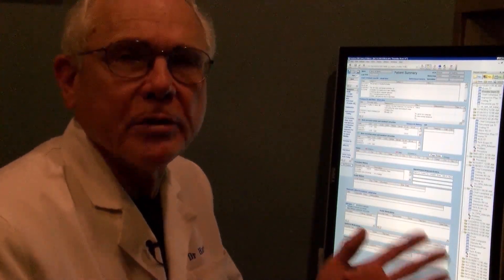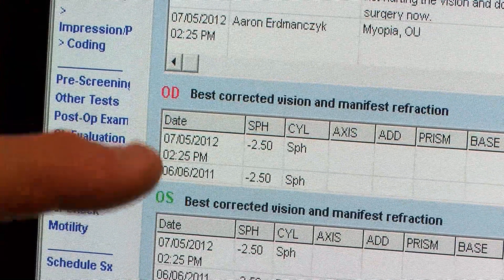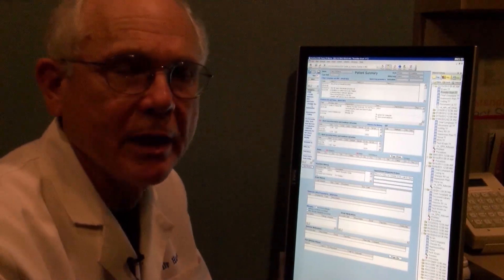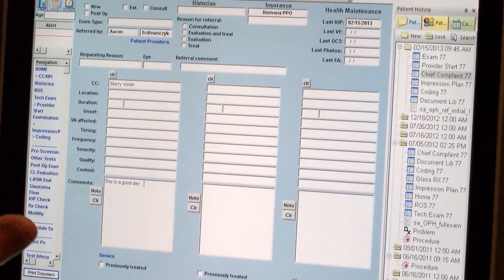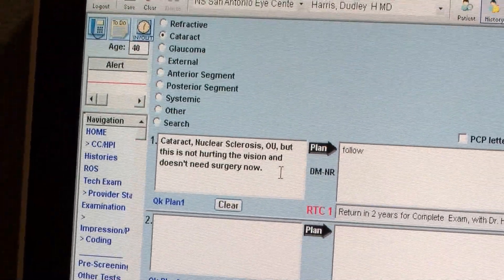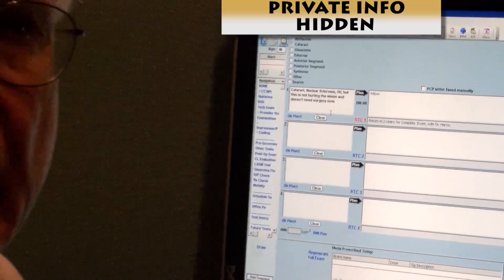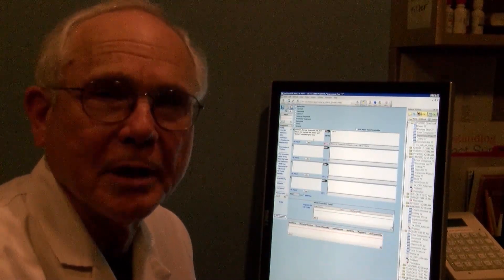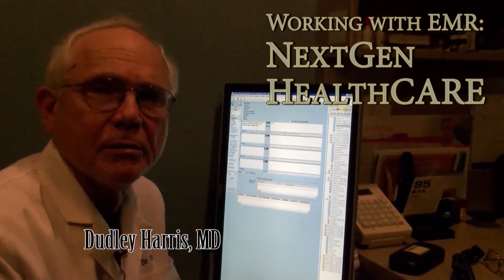Working with EMR : NextGen Healthcare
Dr. Harris explains & walks-through the process of using NextGen, a top-tier electronic medical records (EMR / EHR) application that simplifies and enhances the input & management of patient health records.